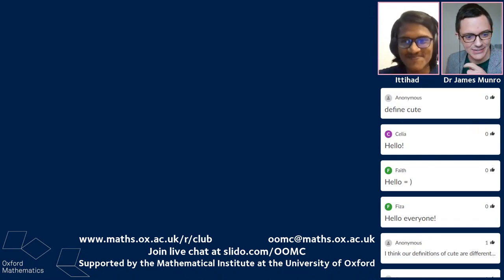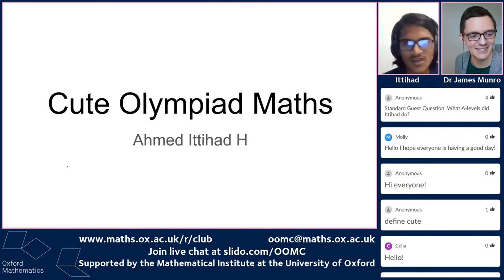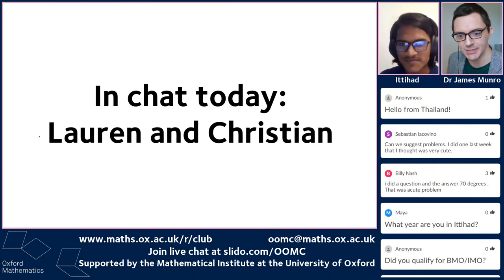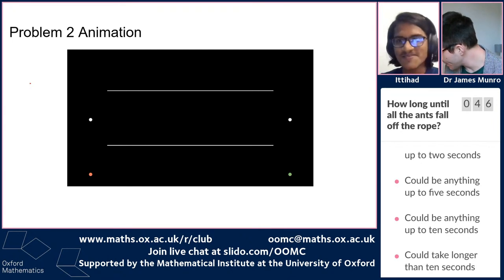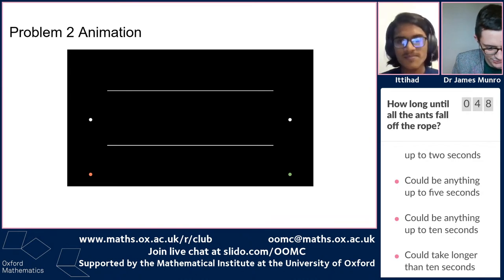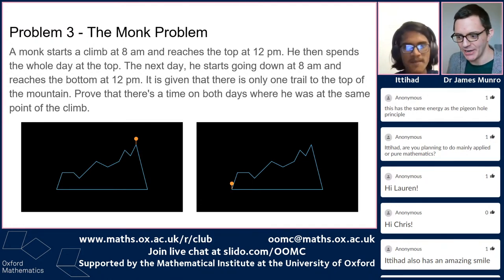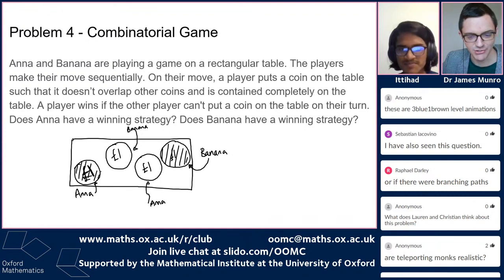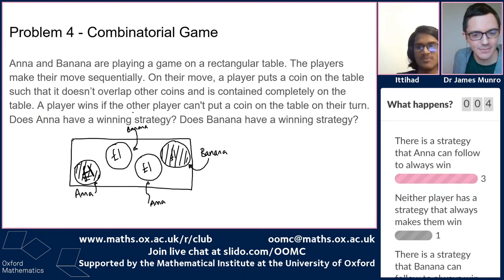Olympiad Problems | OOMC S1ep11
Oxford Online Maths Club: a free weekly maths livestream from the University of Oxford.